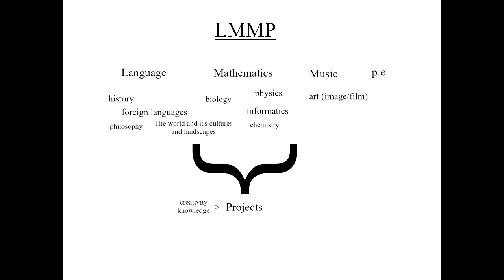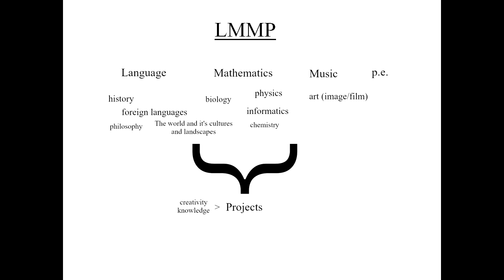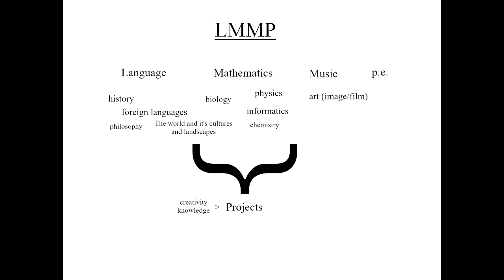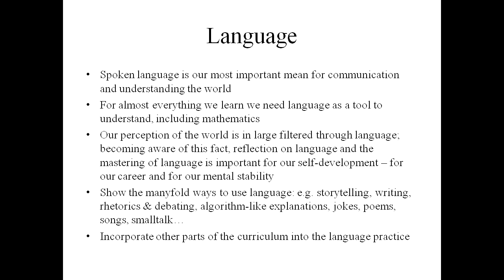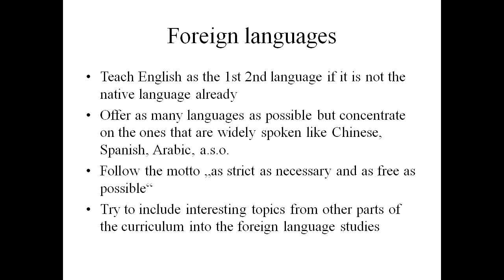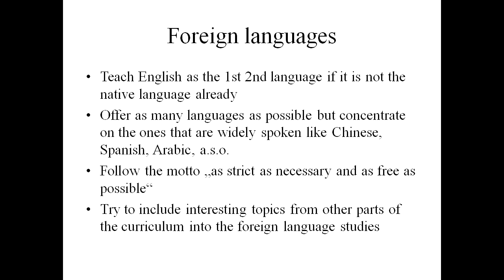LMMP - A sustainable first principle concept for a modern curriculum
I apologize for my English mistakes and errors.